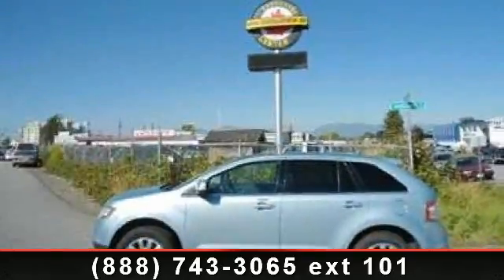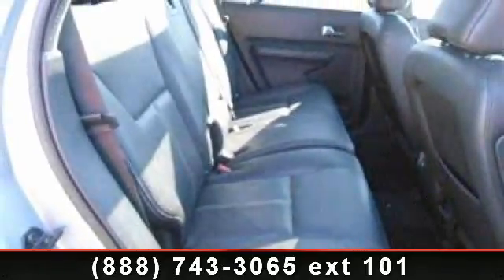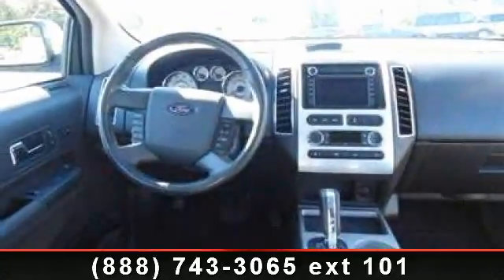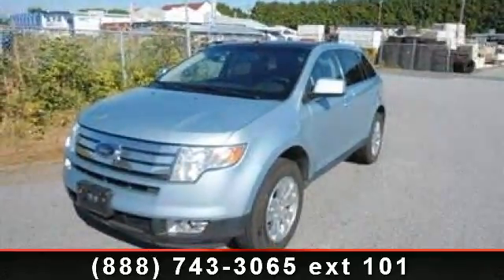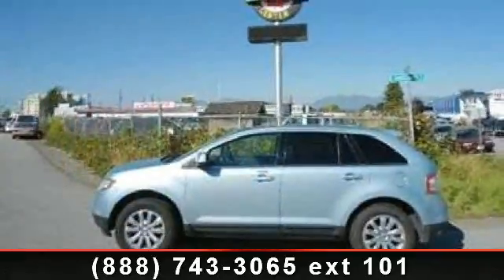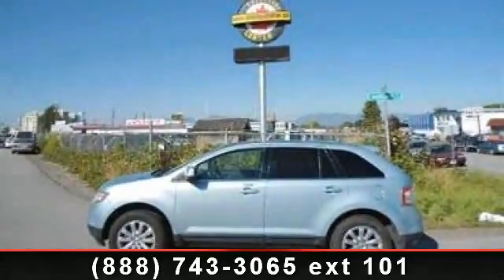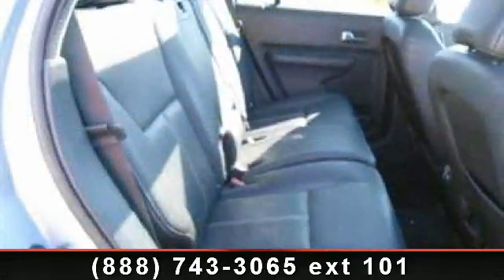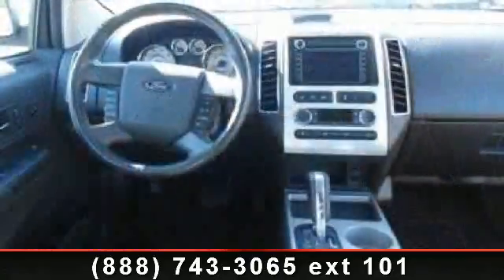2008 Ford Edge - Vancouvers Auto Liquidation - Richmond, B